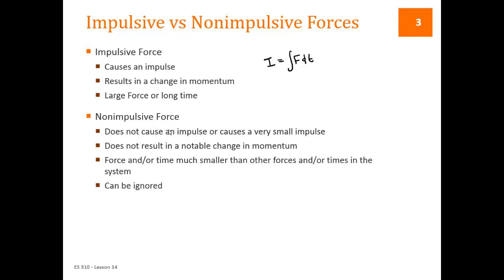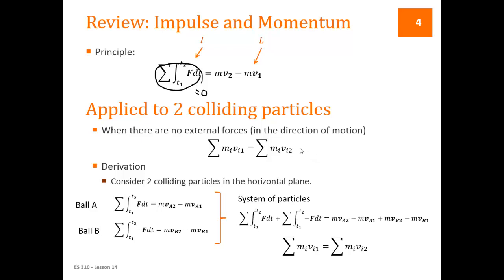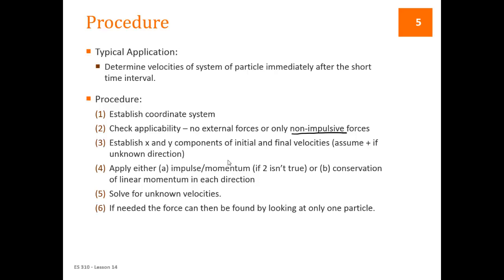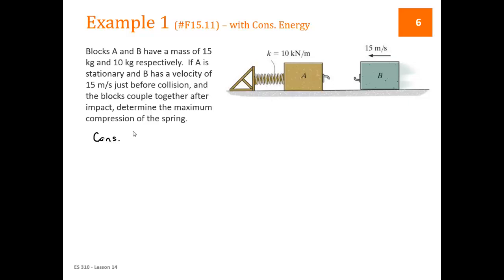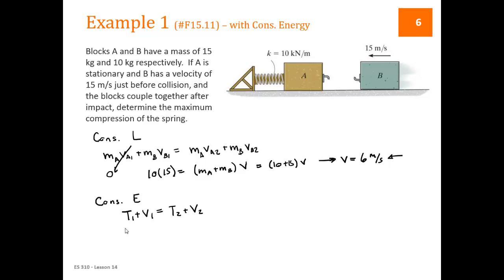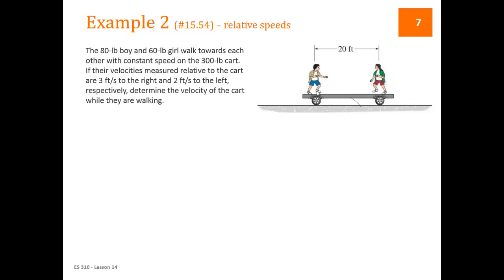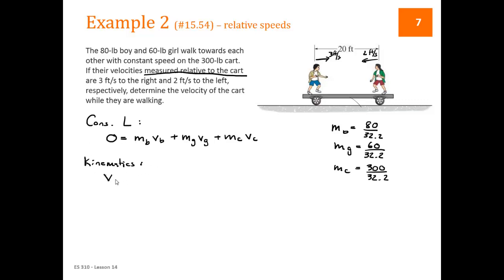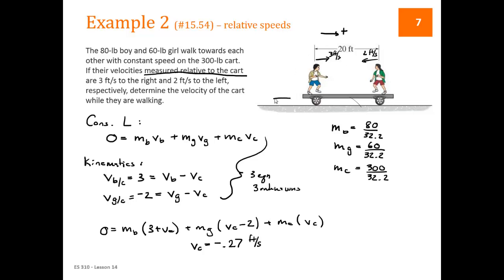L14 - Dynamics - Conservation of Momentum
ES 310 - Lesson 14 - Conservation of Momentum